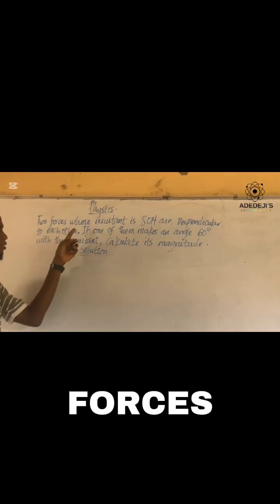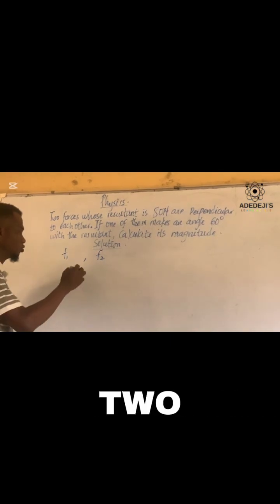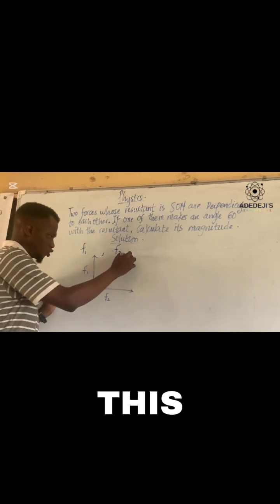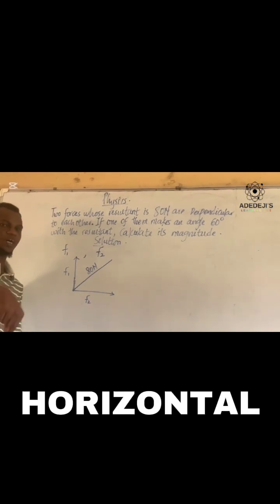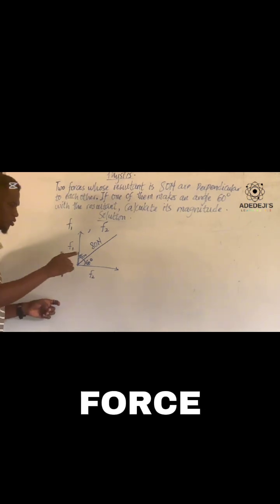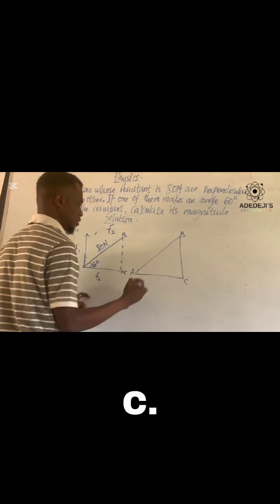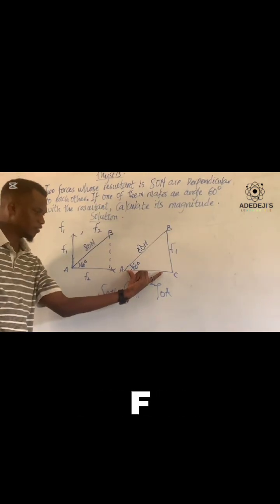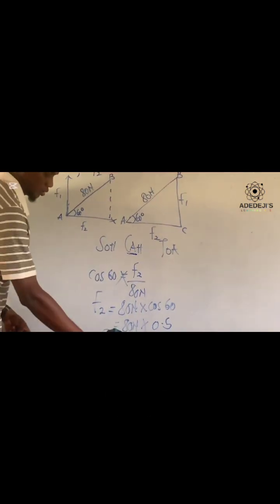Resolution of Forces ✨🤗🔥💥Physics ResolutionofForces WAEC highlightsシ゚